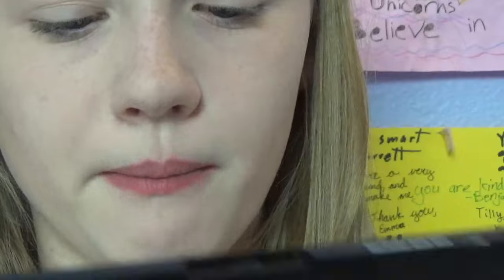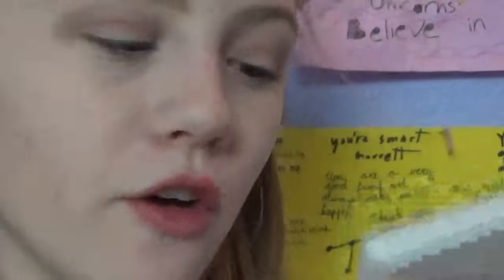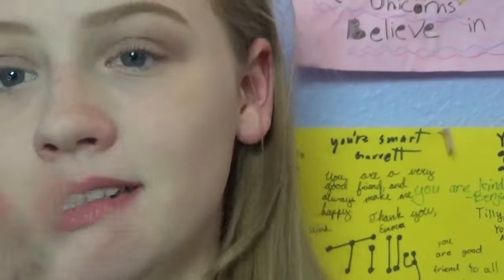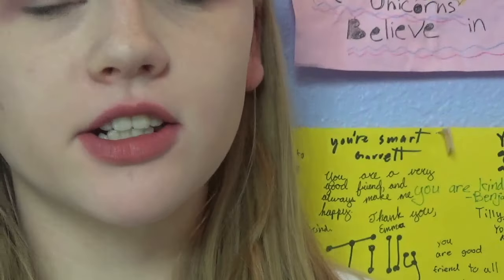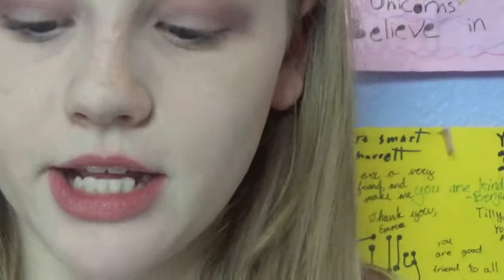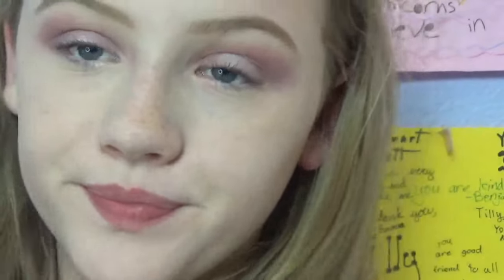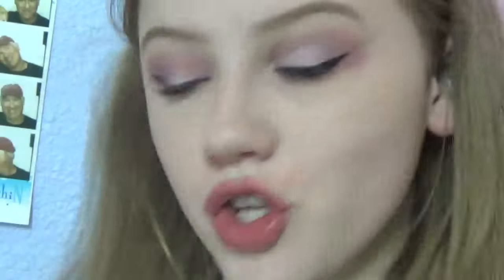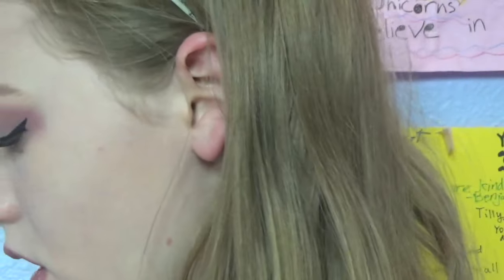IPSY APRIL 2017, Hikari, Ofra, Hanalei, Hey Honey, Makeup, Glam Bag, Demo | TILLY BEE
Hey there Unibees! Watch as I unbag my April Ipsy Glam Bag & try the products! My ratings and the links to the products are listed below. I hope you enjoy! SMOOCH!

3} EM COSMETICS Illustrative Eyeliner, Brush Tip in the color “Black”

***Winners have been emailed and DM'd on Instagram.***
***Winners have 24 hours to respond to claim prize. ***
If I don't hear back from winners withing 24 hours, I will pick a new winner.

Thank you soooo soooo much to all those who entered. SMOOCH!

I N S T A G R A M {tillybee_11}

T W I T T E R {tillybee_11}

G O O G L E + {Tilly Bee}

P I N T E R E S T {tillybee_11}

Thanks to all my UNIBEES for your support! I LOVE YOU ALL SO SO MUCH - SMOOCH! ❌❌❌

…and remember - KEEP BUZZIN’ YOUR OWN BUZZ!! 🐝

This channel is run by my mom, Amy 👩🏻 "Hugs & Kittens, Ladies and Gentlemen." ⭕️⭕️⭕️🐱🐱🐱